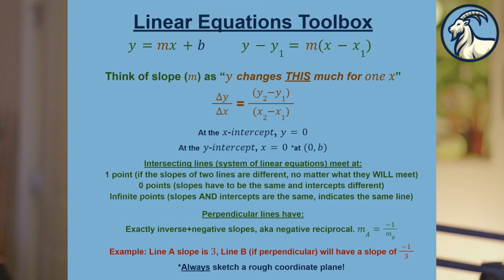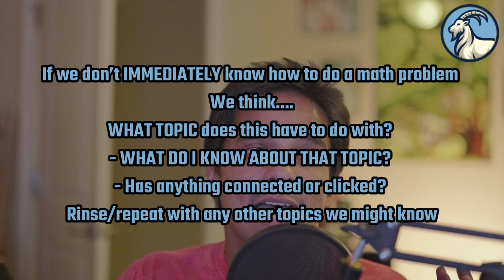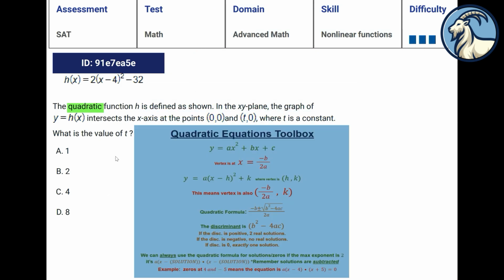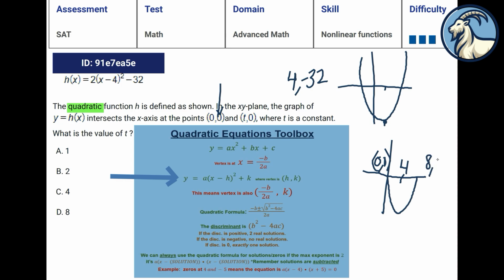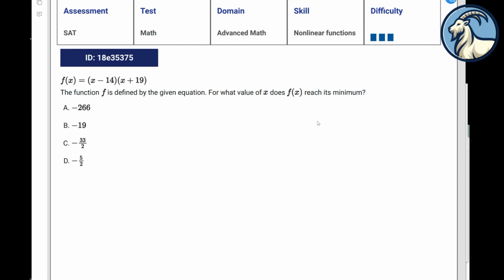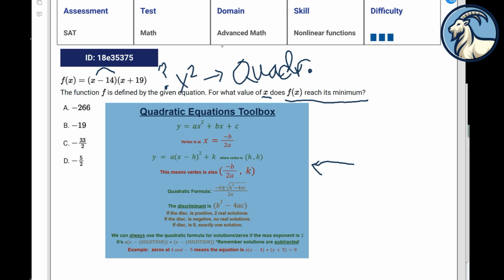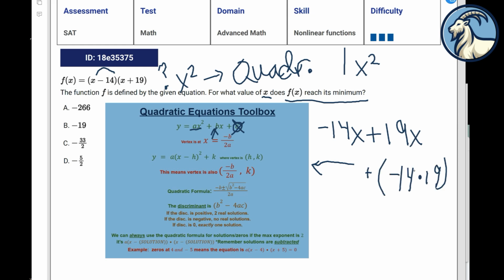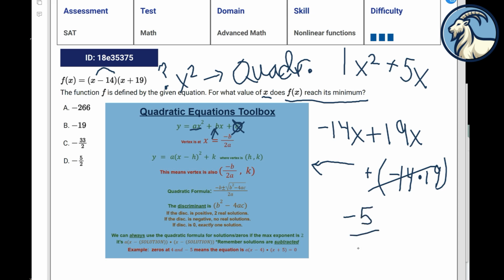2024 Digital SAT Math "sparknotes" last minute study sheet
00:00 Intro
1:44 Toolbox Example
3:03 Example Problem 1
4:39 Example Problem 2